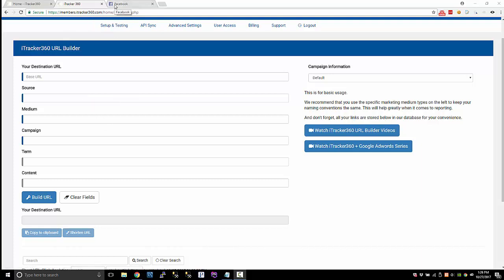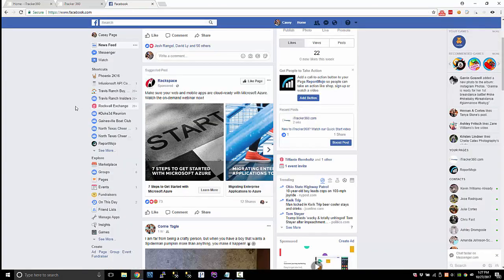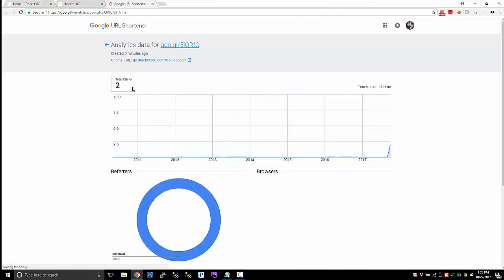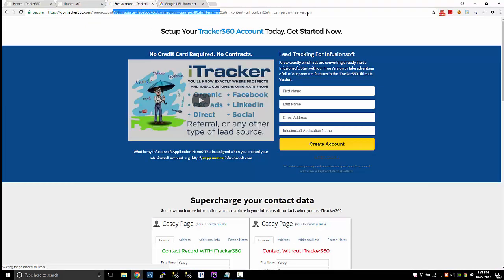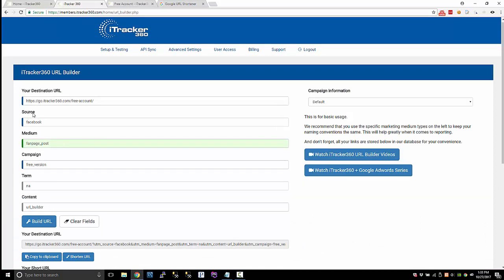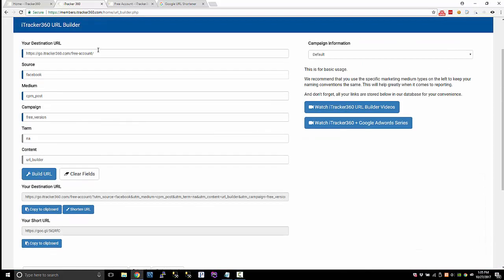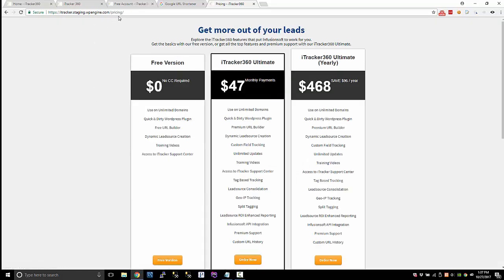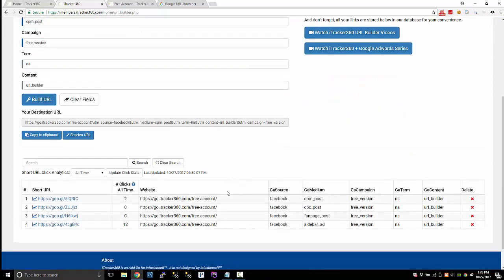iTracker360 Education - URL Builder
New to iTracker360?

For this video, here are some shortcut links to get directly to the information you might want to see.